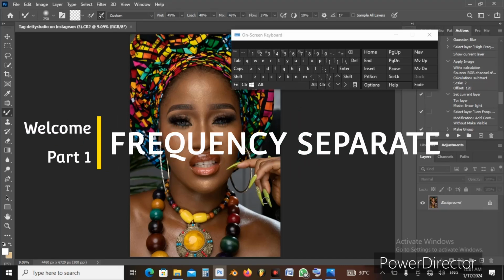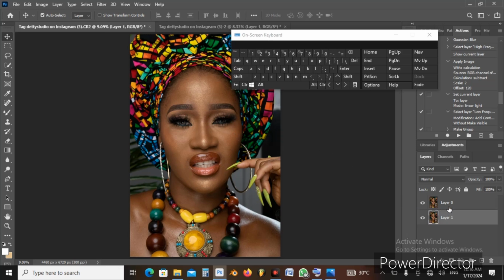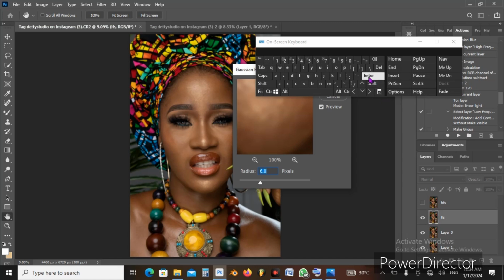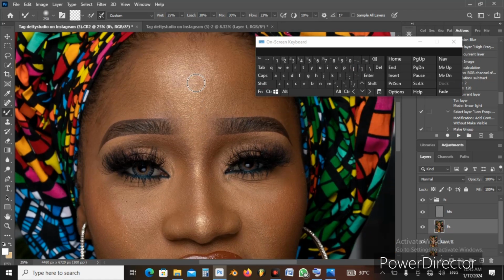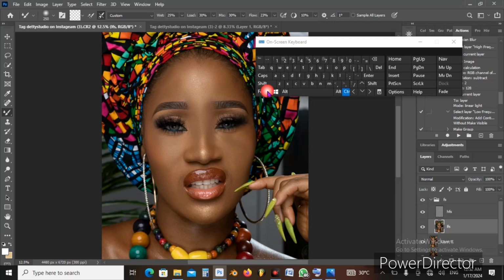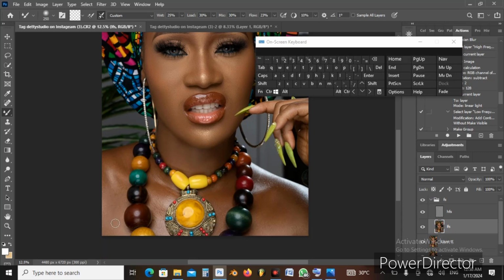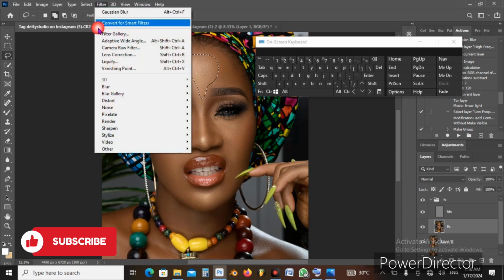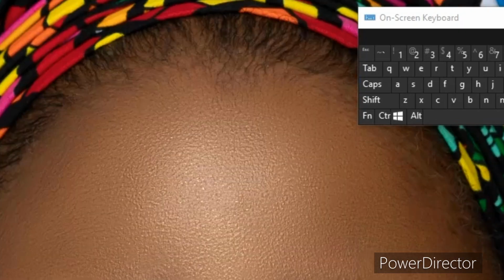How to create and use FREQUENCY SEPARATION -DODGE &BURN-EYES AND TEETH WHITENING-LUTs-COLOUR GRADING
On today's master class video, I will be showing you how to create and use FREQUENCY SEPARATION- DODGE & BURN-EYES AND TEETH WHITENING-COLOUR GRADING-LUTs-SKIN GLOWING, method mainly for the beginners, make sure you watch this video fully. Because every 5 secs skip, takes some important part away.
Shot by: @slammyphotography
Chapters
00:00 intro

Edited with: ​@PowerDirectorOfficial